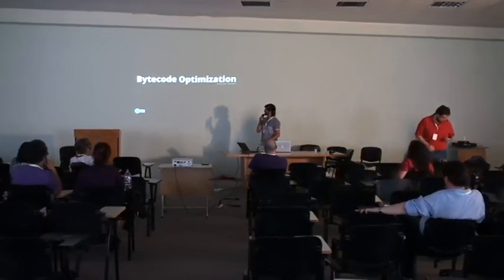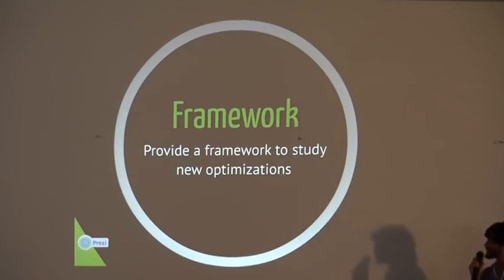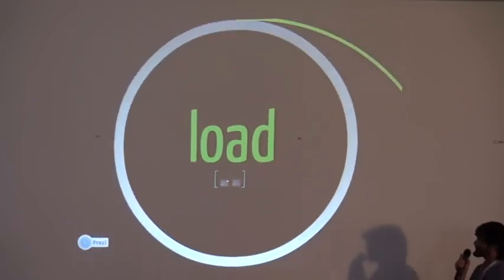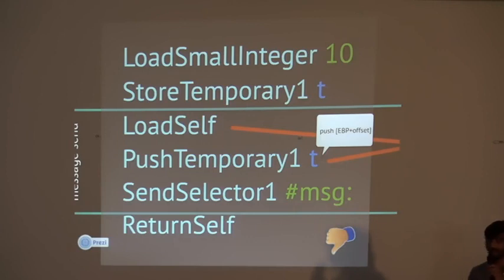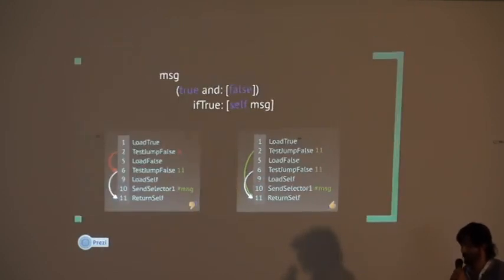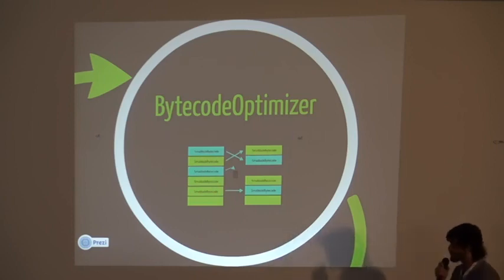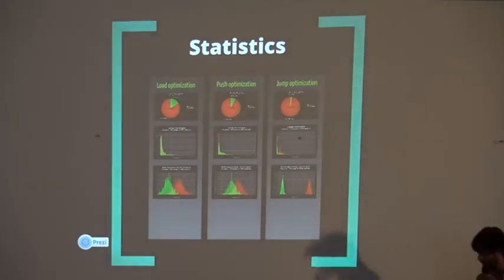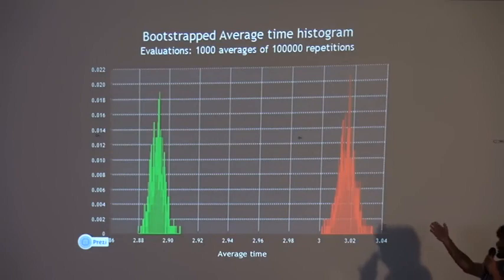09 - Guillermo Amaral - Bytecode Optimization